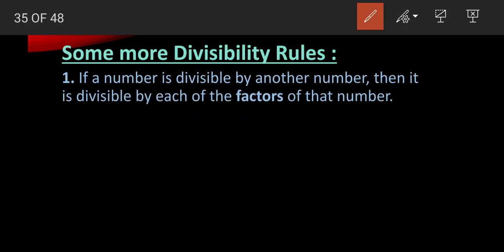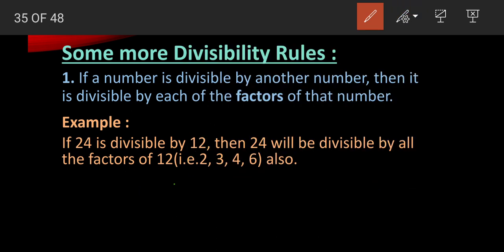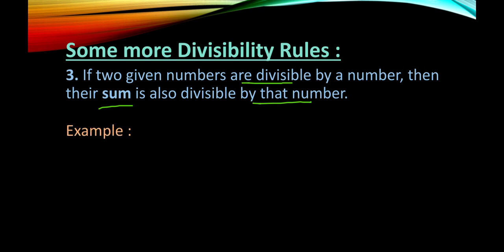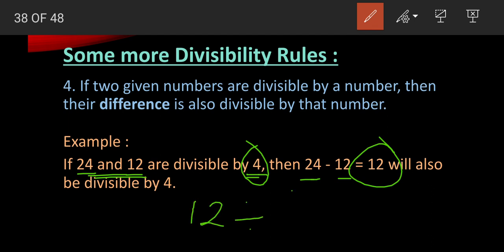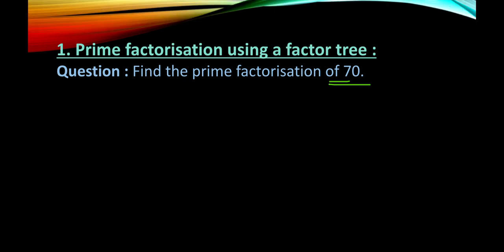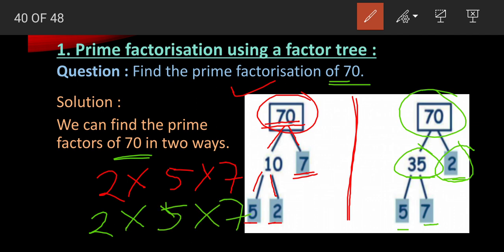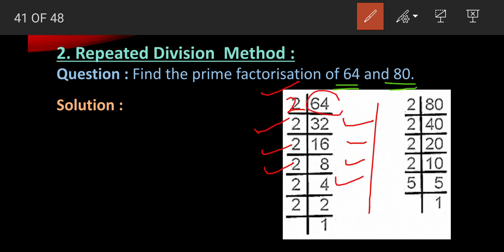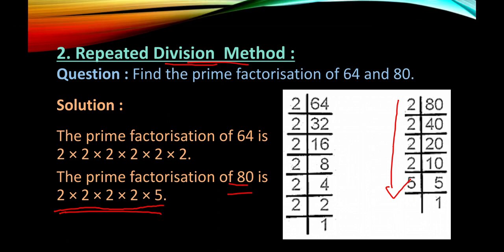Playing With Numbers | Some more Divisibility rules and Prime factorisation | Maths | Class 6, Ch-3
This video includes some more Divisibility rules and Prime factorisation (Factor tree and repeated division method) of Playing With Numbers class-6 Chapter3. NCERT MATHEMATICS